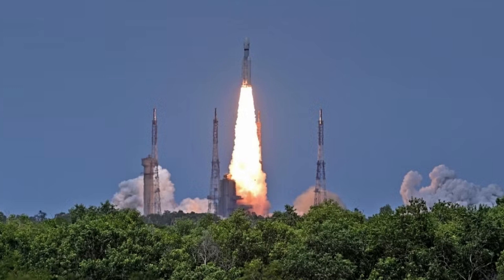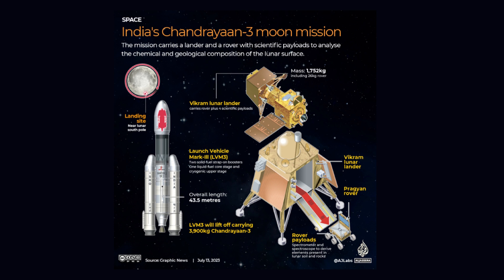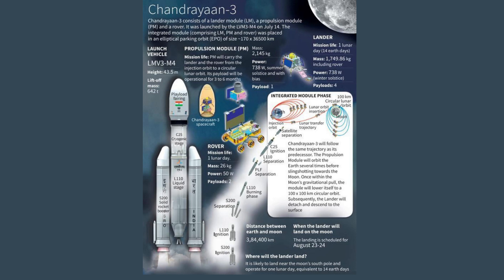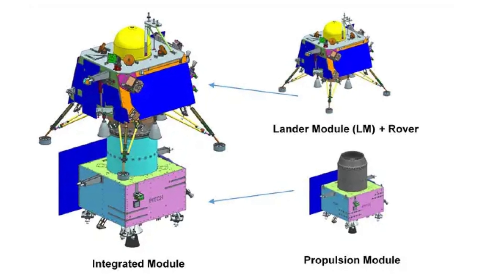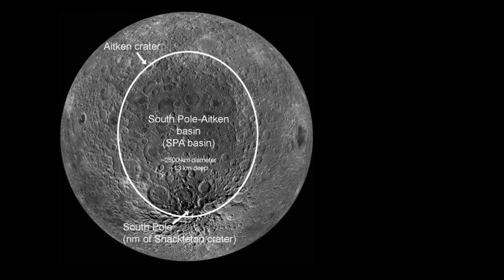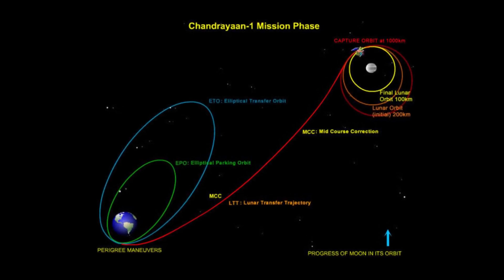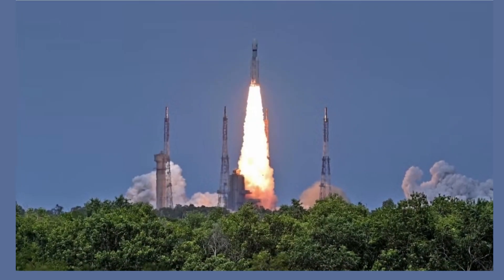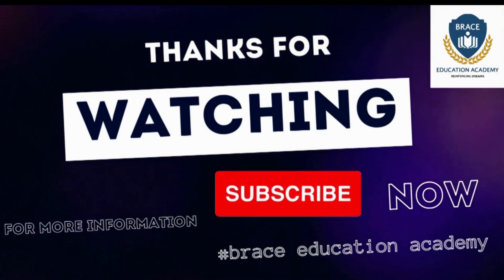CHANDRAYAAN 3 MISSION....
Kindly join us for free content